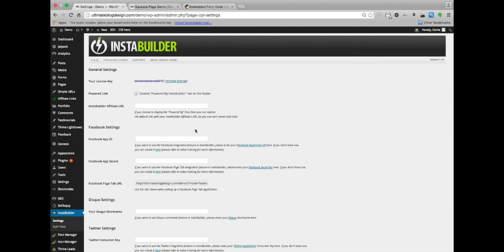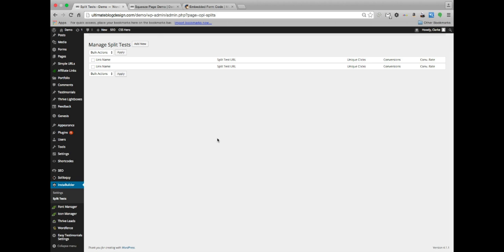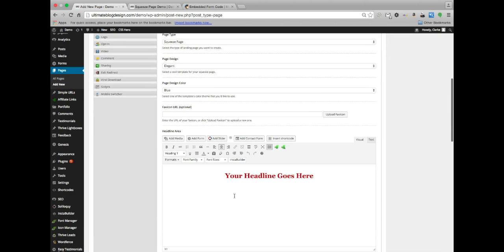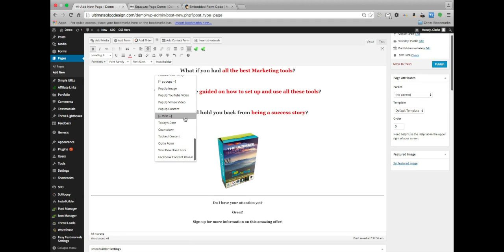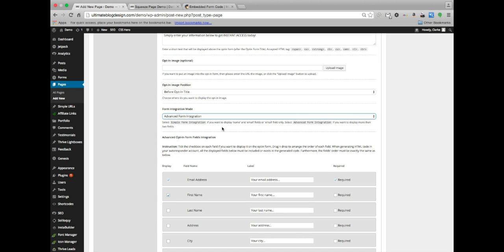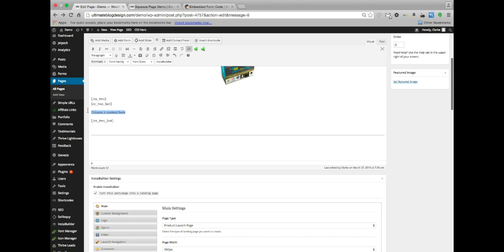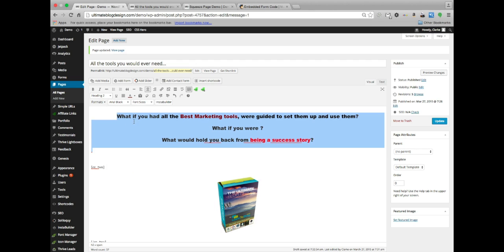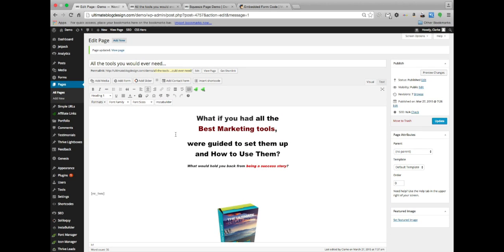How to Use the InstaBuilder Plugin for WordPress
InstaBuilder Tutorial from LearnToBlog.com. Here's a Walkthrough on How to Use the InstaBuilder Plugin for WordPress.